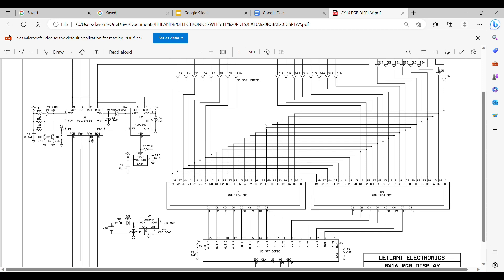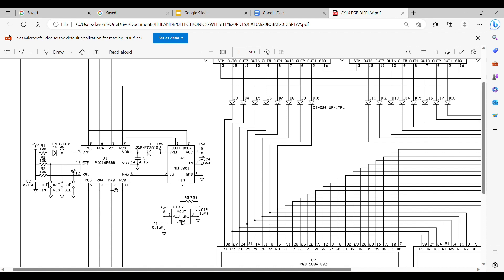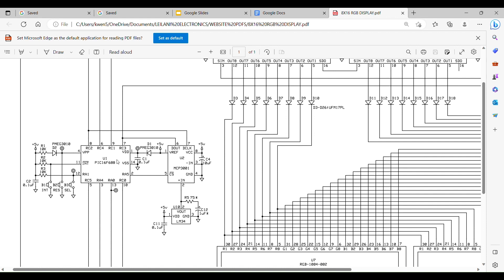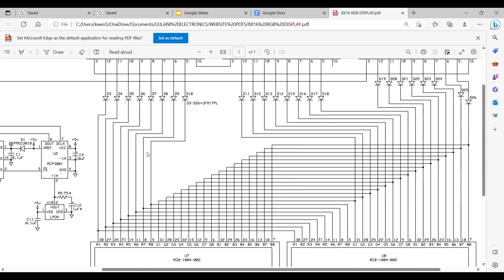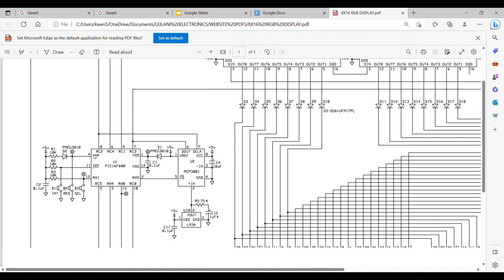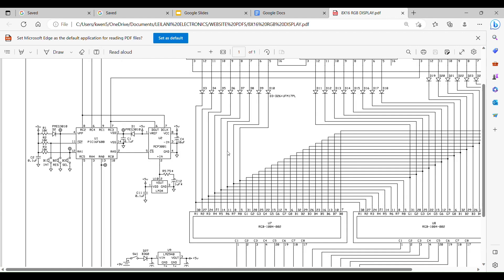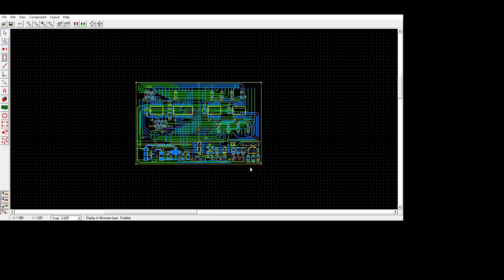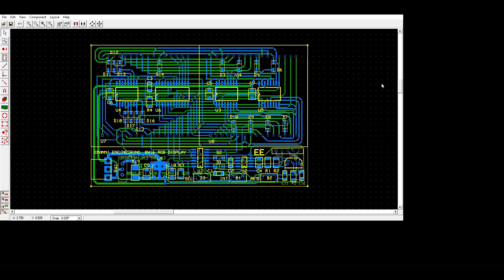8X16 RGB Temperature Display: Part 2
schematic breakdown and pcb